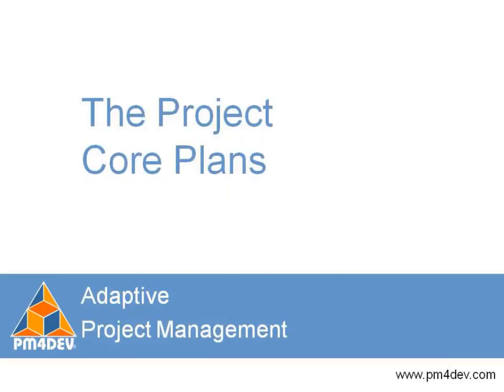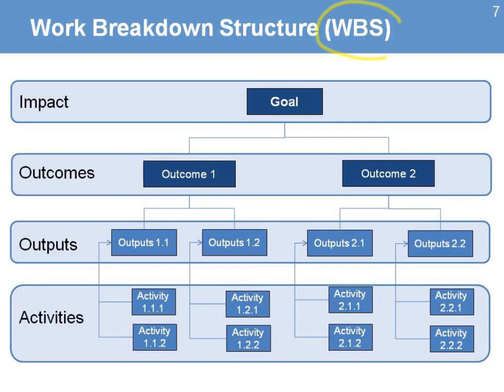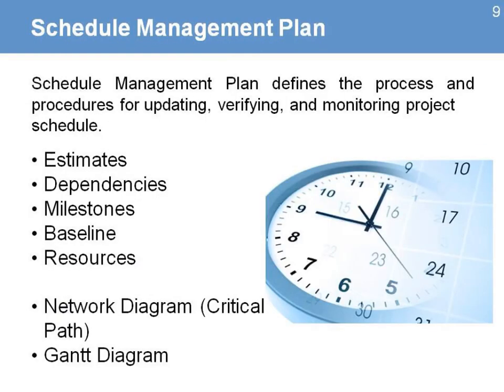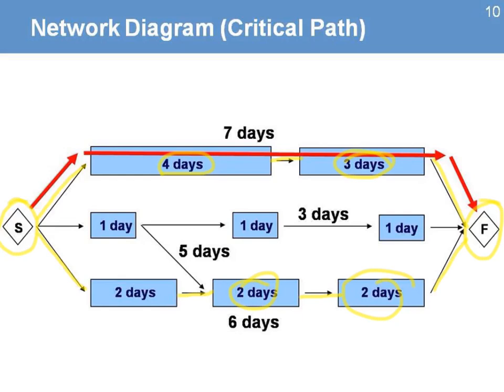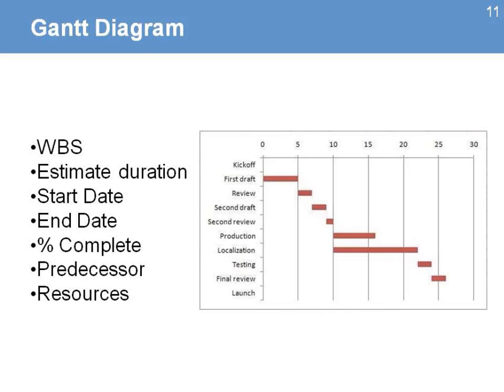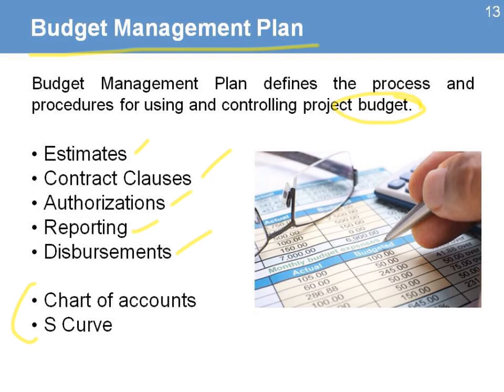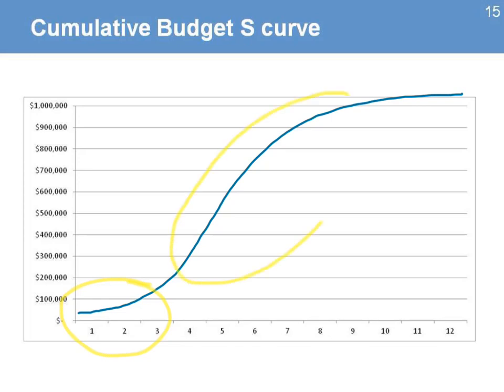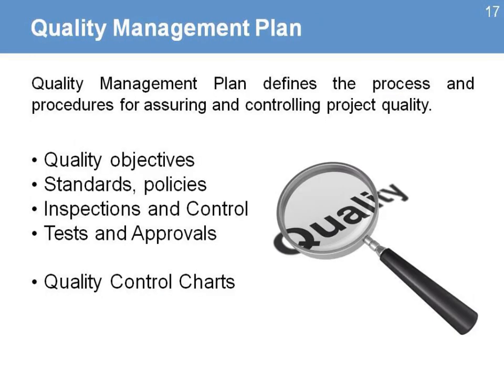APM 2-2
pm4dev